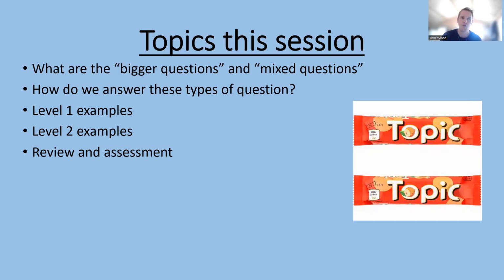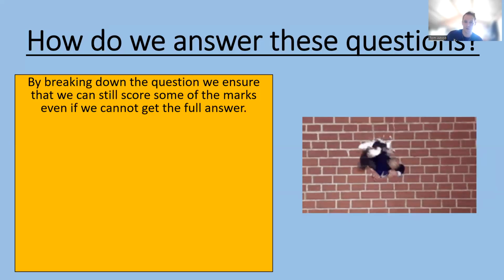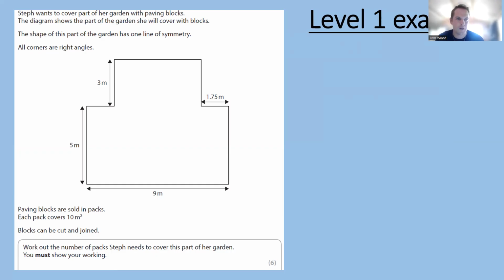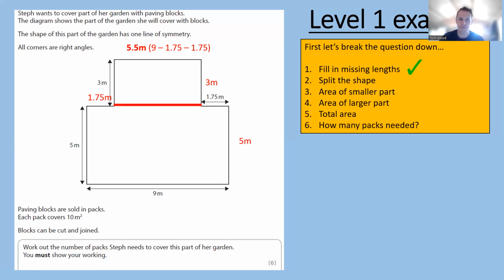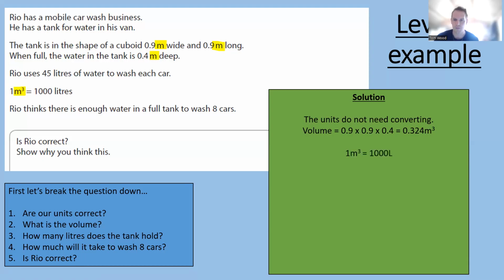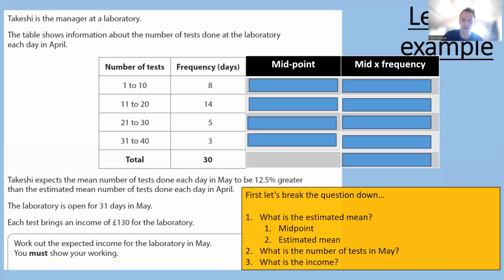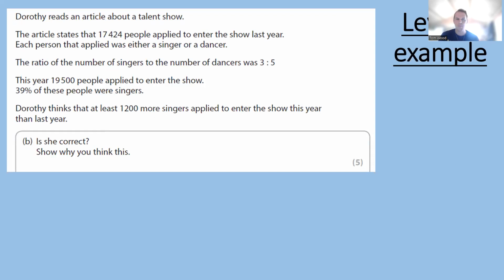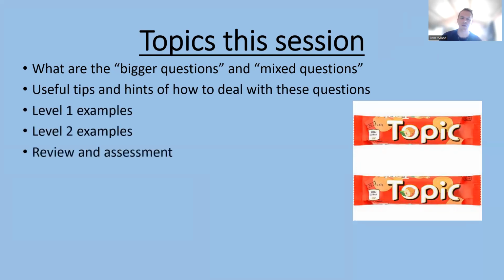Session 15 - How to answer big questions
A recording of our session regarding how to answer bigger marked questions. Once this has been reviewed completing the level 1 and 2 assessments in this topic area would be suggested and remember that even a score of 25% for this topic is acceptable as the results given will be an underestimate.